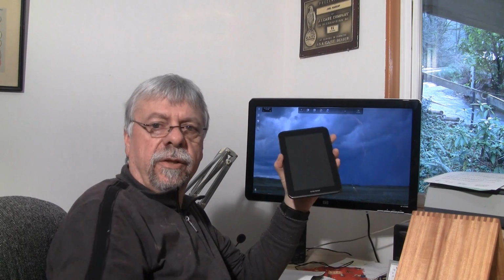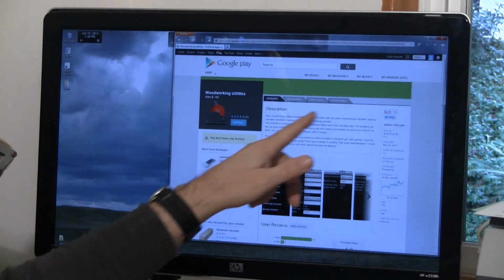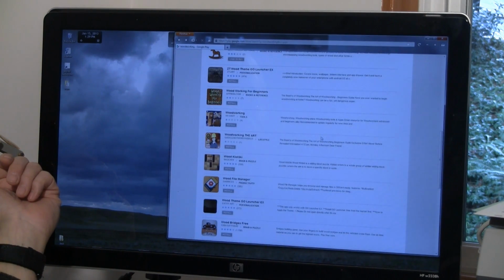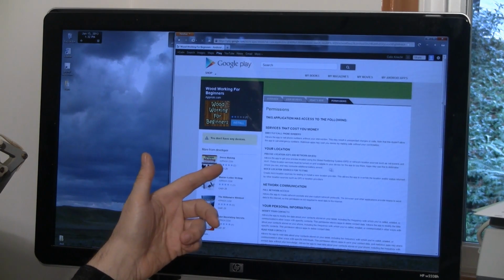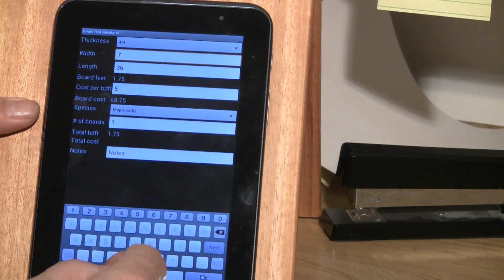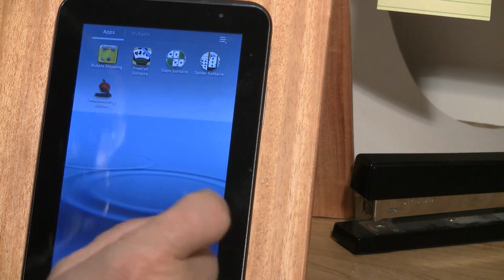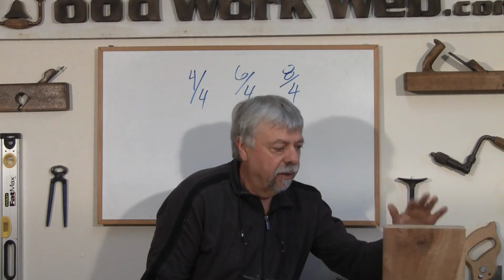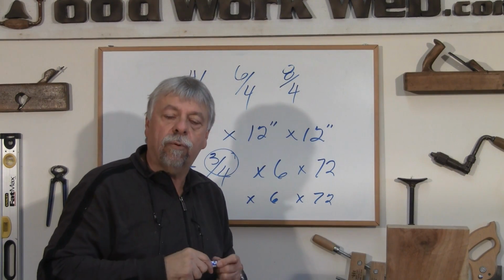Apps for the Workshop - A woodworkweb.com woodworking video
Using a Smartphone, Tablet, iPhone or iPad in the workshop can be useful if you can find apps that are useful. In this video we start looking for woodworking apps that can help make our time woodworking more productive.
We are looking to our subscribers to offer their suggestions and ideas on apps that they have used, or that they would like to see.